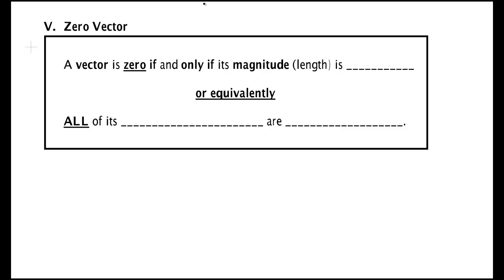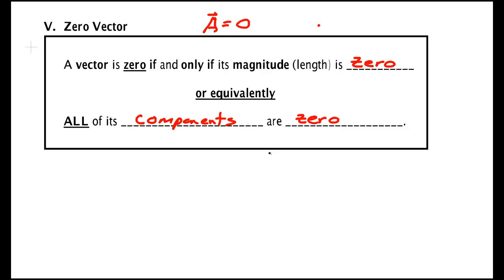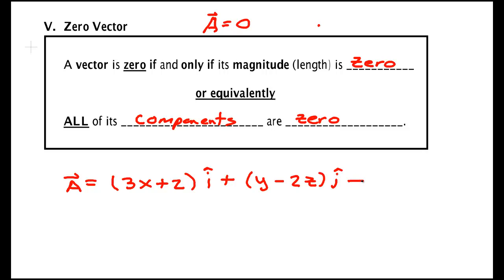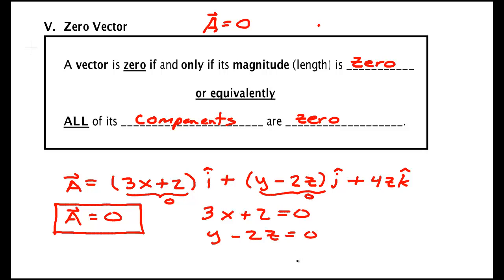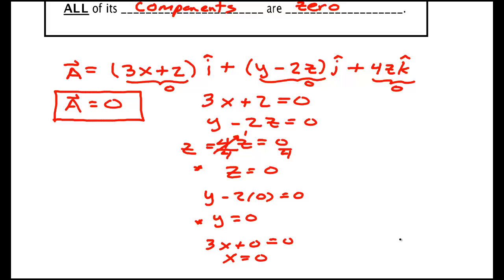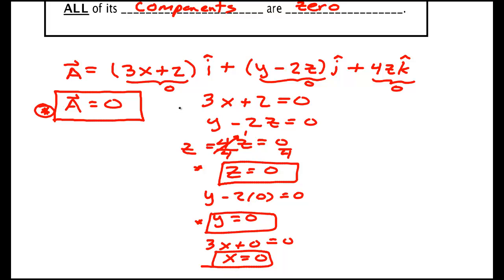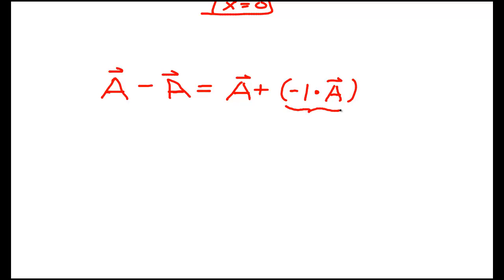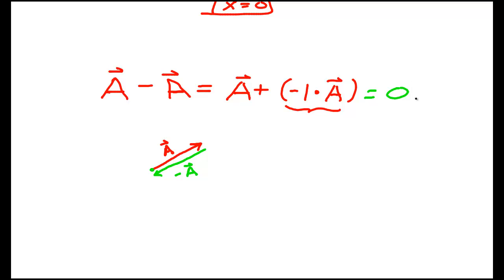Scalars and Vectors Part 9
What does it mean for a vector equation to equal zero (Physics 6th by Giancoli pg 45-53)